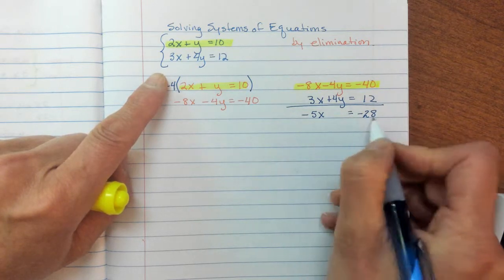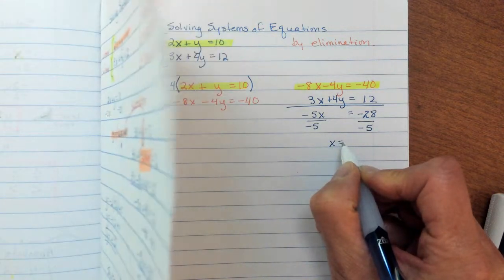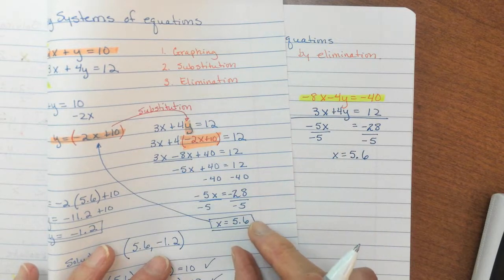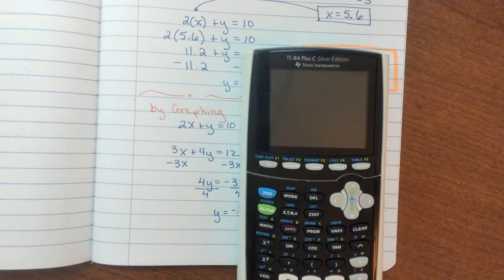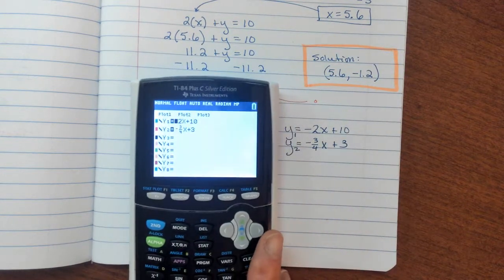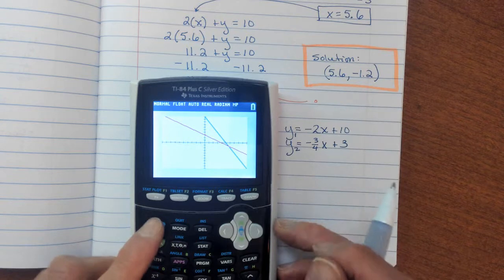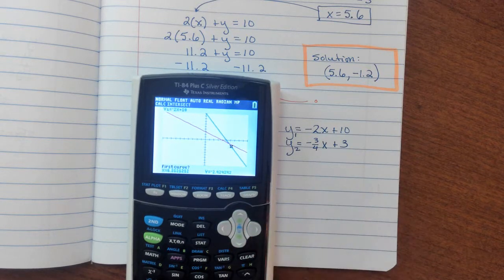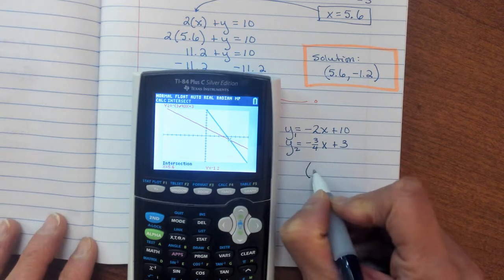Systems Of Equations by Elimination